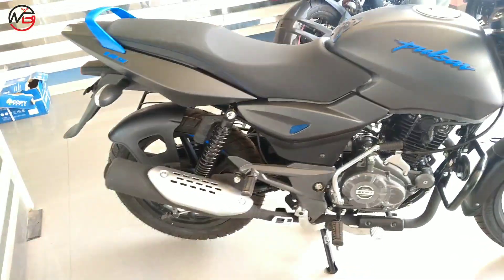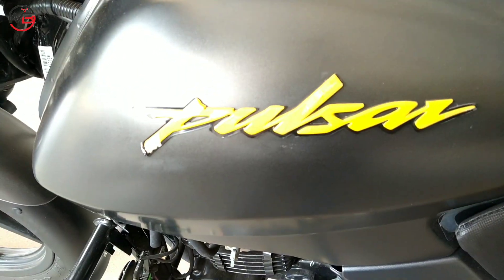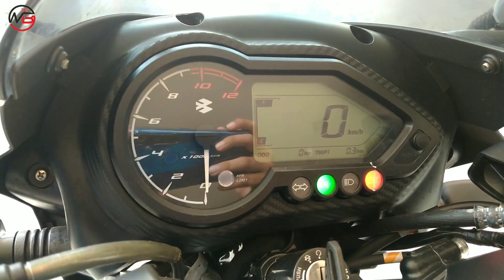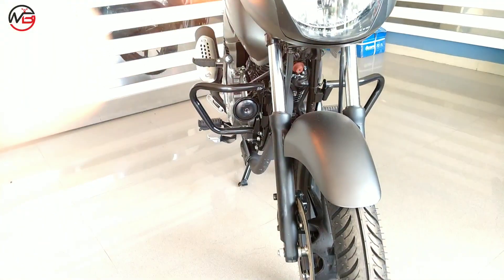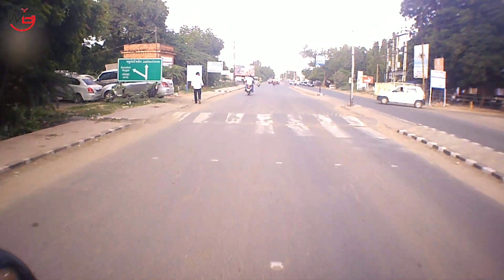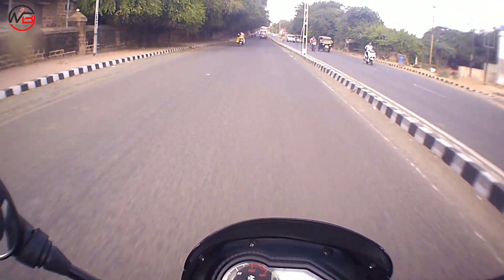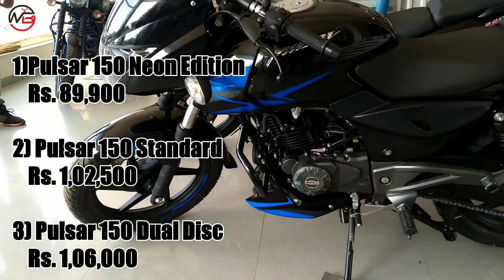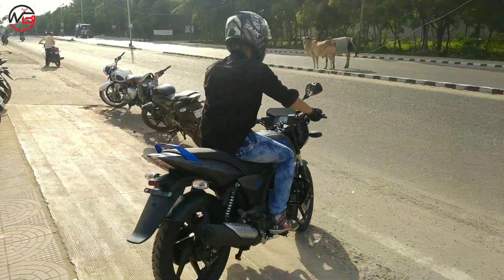Pulsar 125 vs Pulsar 150 | Best Commuter | Full Details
Hello, How Are You All? I Hope You All Are Doing Absolutely Fine. The Bajaj has Entered The 125cc with it's All New Pulsar 125, Which is Almost The Same As Pulsar 150. Now Here Comes The Question, Which Bike Should You All Go For Because There is Only a Little Difference Between Both The Bikes. Don't Worry, I am Here To Give You Each and Every Details of Both The Bikes, So That You Can Select a Bike For You.